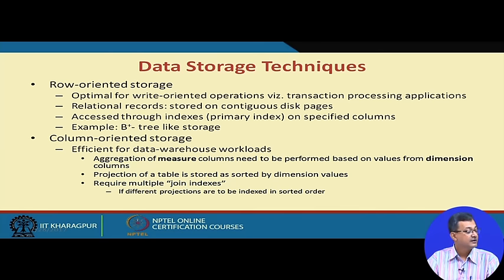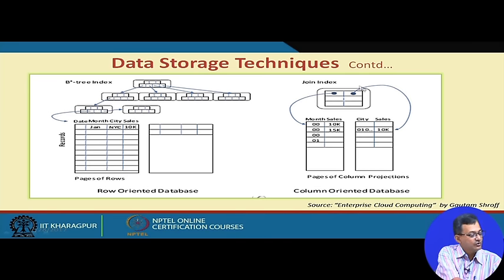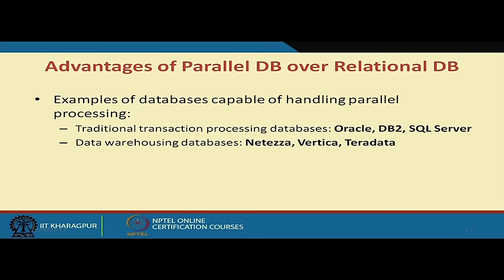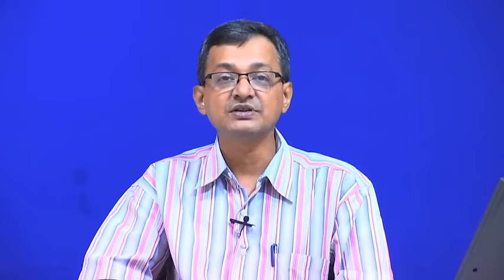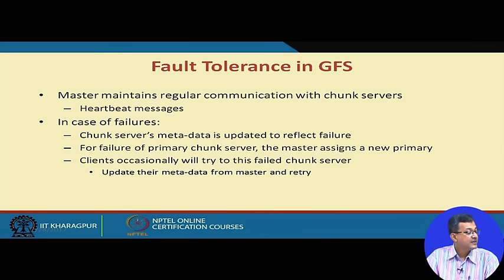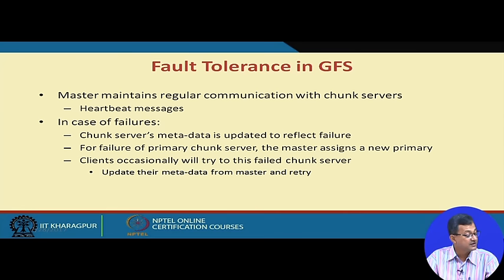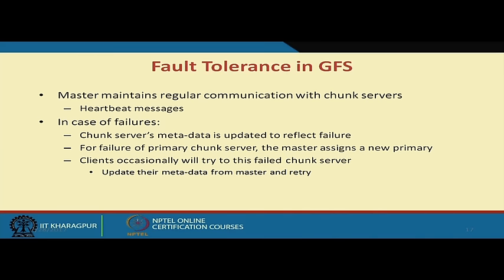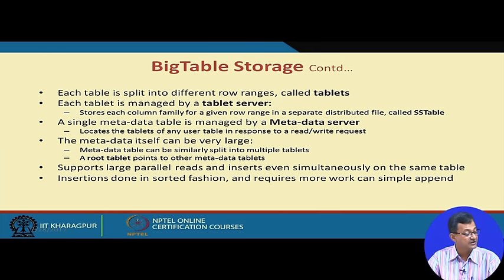Managing Data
Relational Databases, Data Storage Techniques, Database Architectures, Cloud File Systems, BigTable, Dynamo, Datastore

 To access the translated content:
1. The translated content of this course is available in regional languages.
 2. Regional language subtitles available for this course
 To watch the subtitles in regional languages:
 1. Click on the lecture under Course Details.
 2. Play the video.
 3. Now click on the Settings icon and a list of features will display
 4. From that select the option Subtitles/CC.
 5. Now select the Language from the available languages to read the subtitle in the regional language.